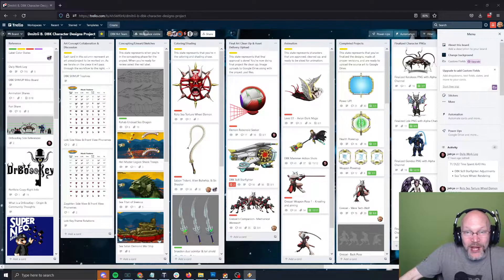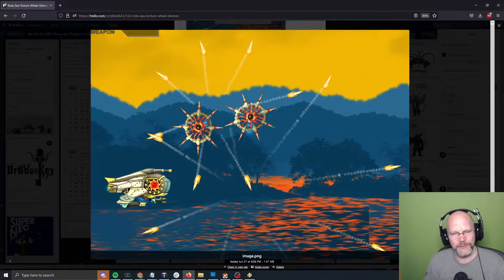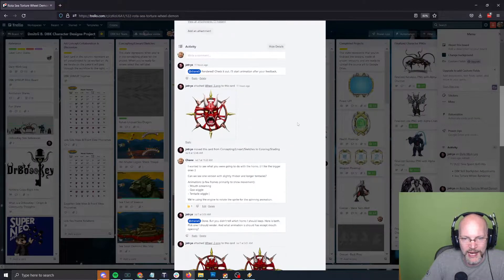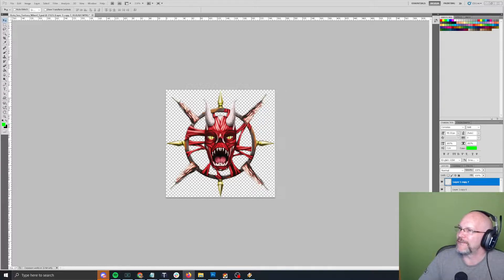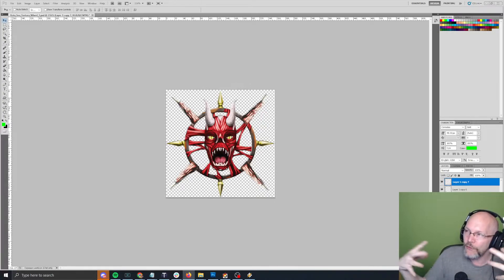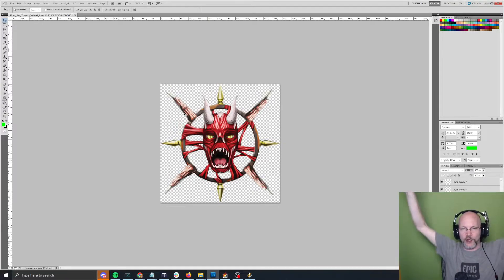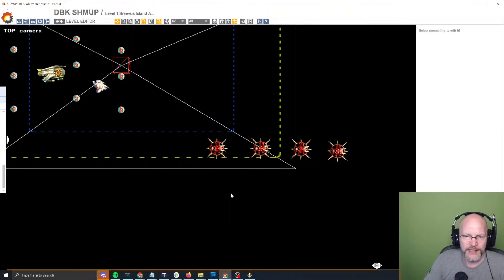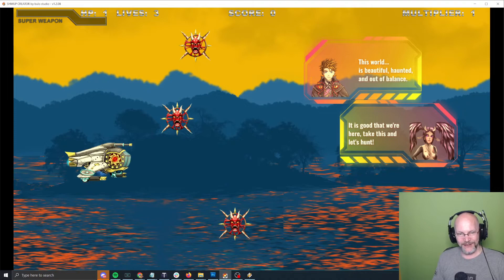Rota Sea Torture Wheel Concept 02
Origin Story:

Origin text:

The Rota Sea Torture Wheel Demon were some of the earliest explorers that heard the whispering dreams of Sreevus. They were often sea pirates looking for the rumored vast treasure troves of thousands of dead heroes and power. When nearing Sreevus island Great Sea Beasts transformed from Sreevus’s seeping dreams became some of the first Guardians and contributors to Sreevus’s great Titanic demon dreams. These sea horrors with tentacles great kraken like beaks rose up. Destroying All Ships for hundreds of years that dared approach Sreevus’s island.  The dead and dying Pirates drowning in the sea were ferried to the great underwater temple where merfolk priests of Sreevus would use dark magics to tie their souls to the newly created demon realm. The rituals created bridges to the Demonic realms to feed power to Sreevus. Their first task upon the rituals completion was to create their own torture wheels. They would fashion these torture wheels from their broken ships. Flaying their own flesh and binding it to their wheels that would forever spin in the sea tides. Their essence transformed them into guardians on the approach to Sreevus island to ensure that only the strongest people could become the people of Sreevus.

oin me on my passion project journey to build a shooter, shootemup, SHMUP Using  @SHMUP Creator   with a ton of inspiration from a classic game genre that I have been playing over my entire life starting with Life Force on the NES.